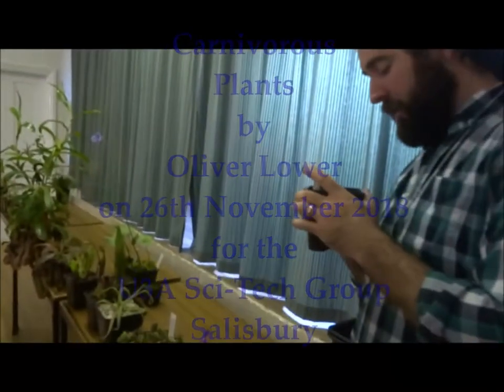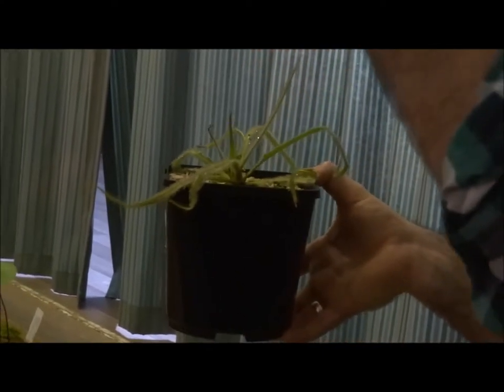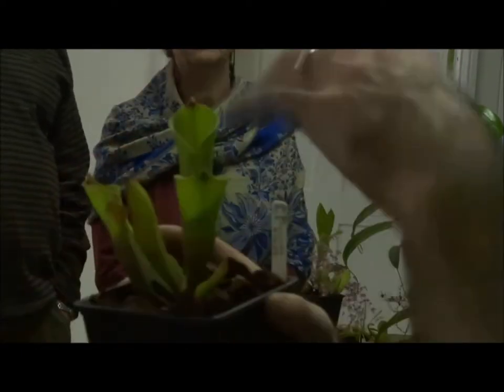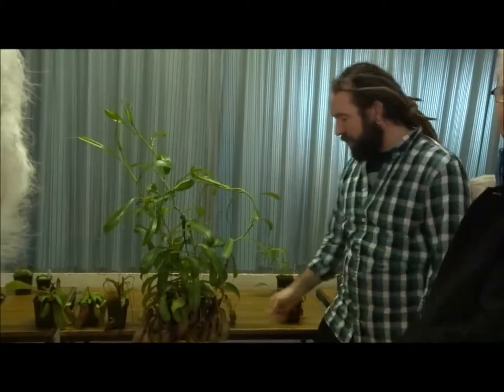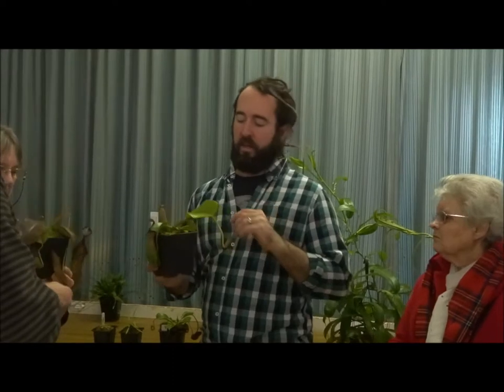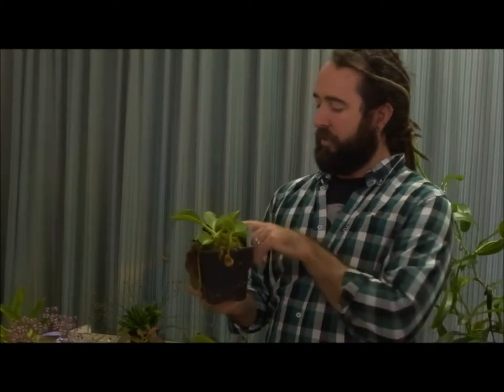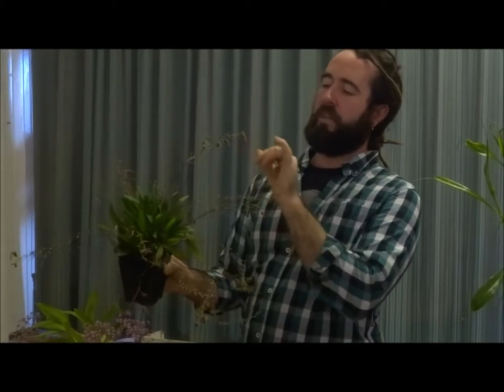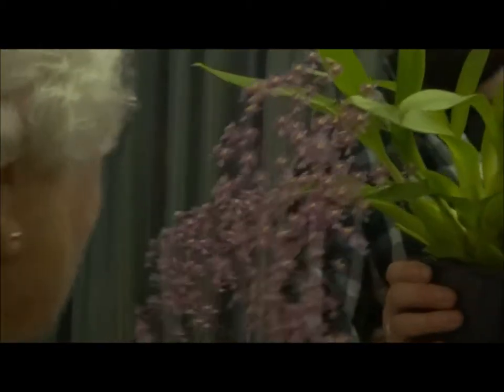Carnivorous Plants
A low quality video taken at a talk by Oliver Lower given to the Salisbury U3A Science & Technology group on 26th November 2018 by Peter Read.